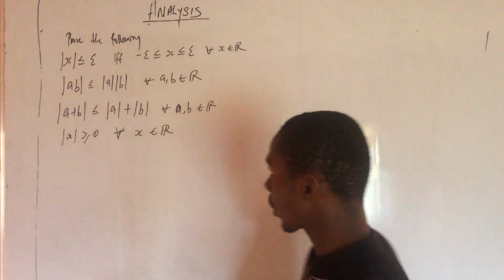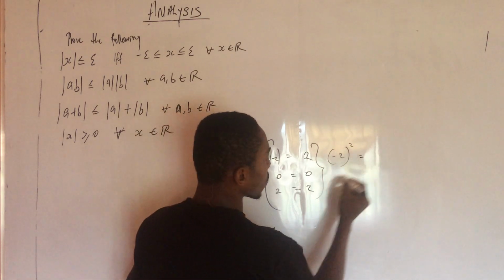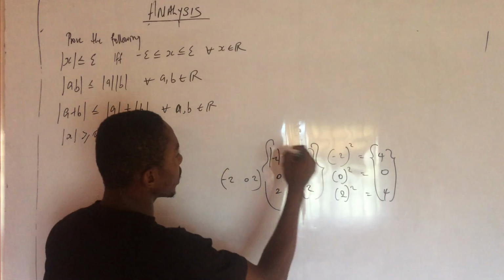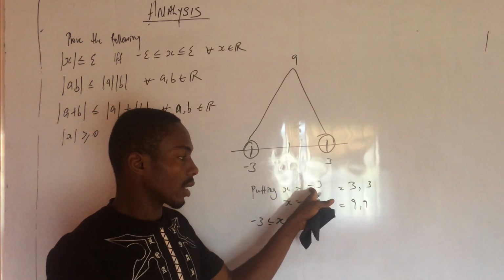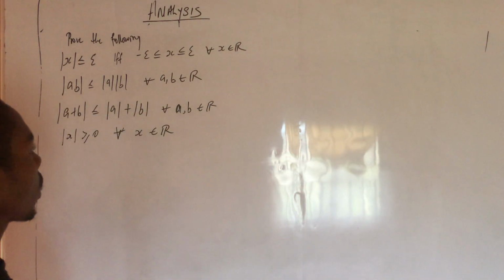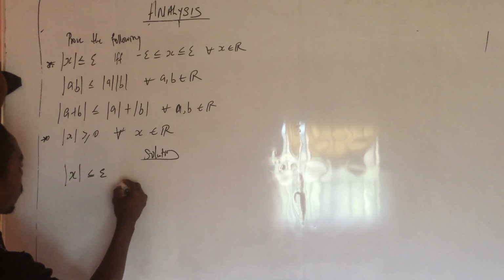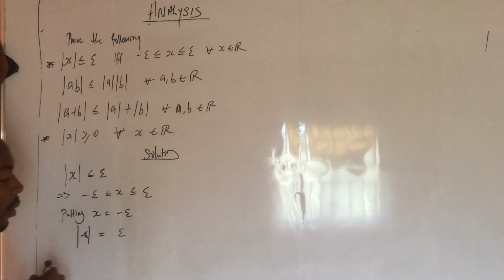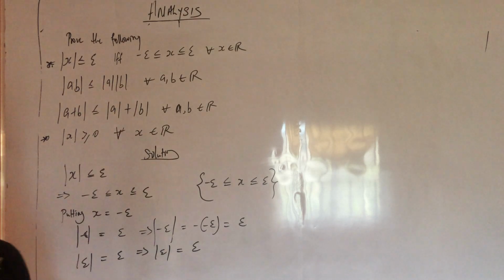Real Analysis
Some solved proofs